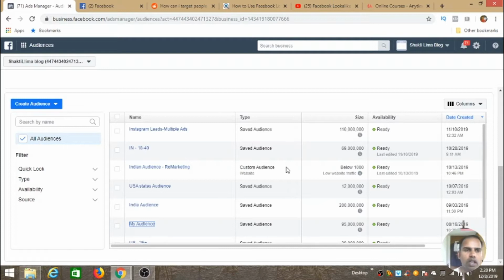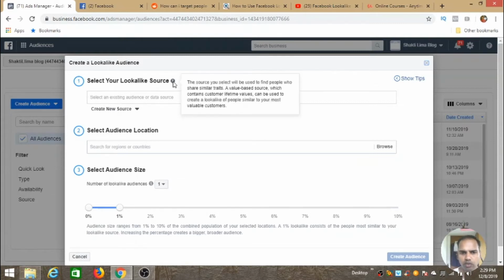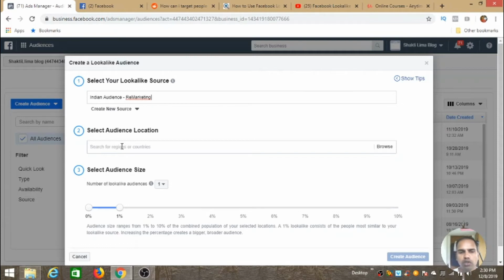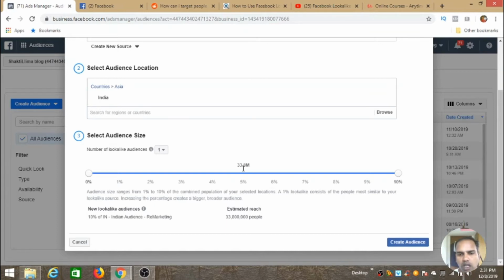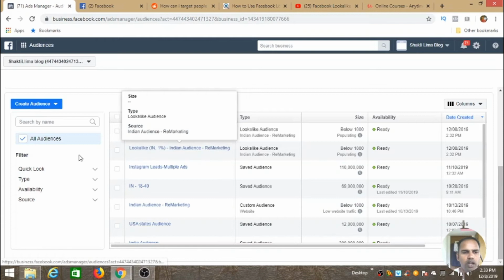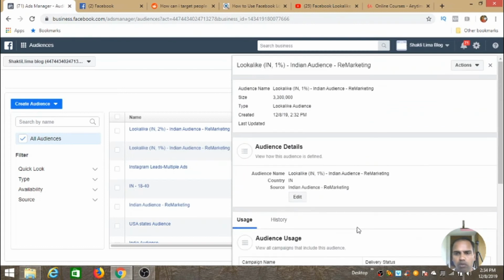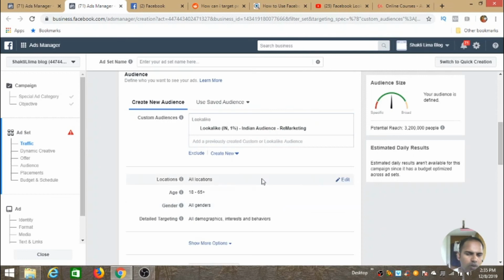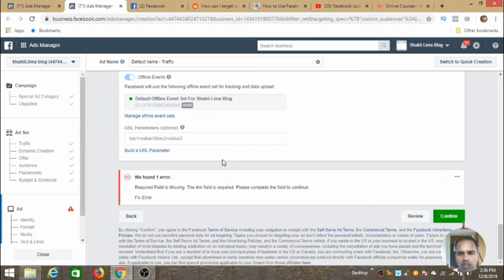The Secret Weapon Of Facebook Marketers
Facebook  gives you multiple option to reach your potential audience .
One of the feature which has revolutionized the way the online marketing happens is "LOOKLIKE AUDIENCE "
This feature is the most powerful feature in the Facebook marketing tool that has been created till date .
Every business must use this feature to build there audience which have similar attributes as per there existing customer and benefit from it .
There are certain elements which need to be kept in mind while creating the Looklike audience and those pointer has been discussed in this video.
Do watch till the end so you can get the most value out of this Video.